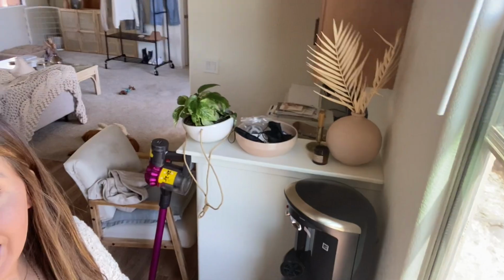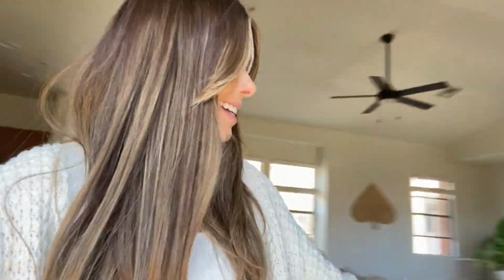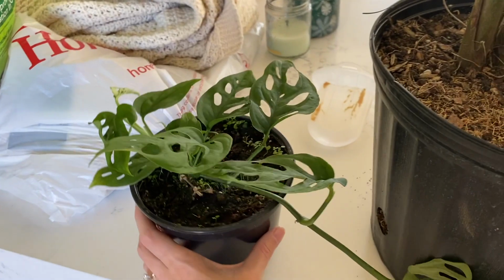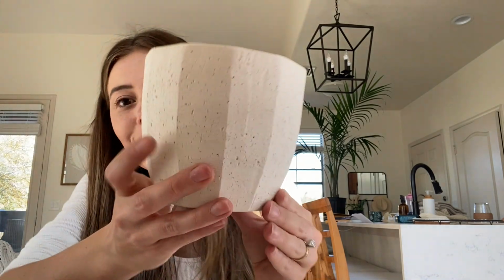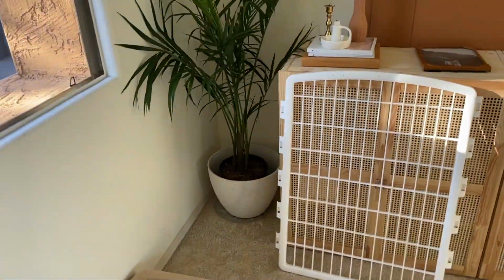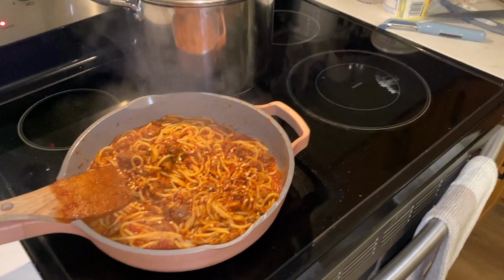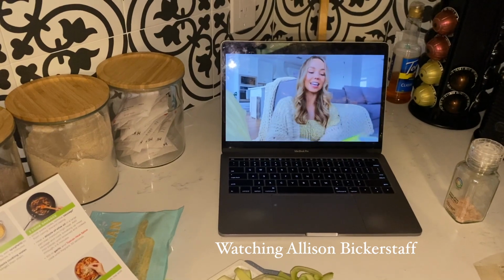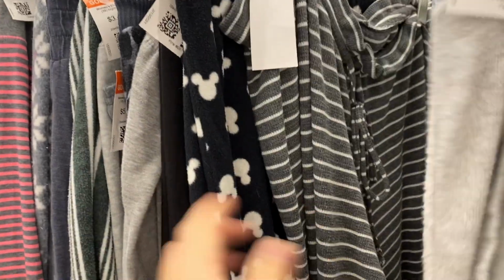Mental Health, Thrifting, Apartment Updates ⎮ VLOG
Hello beautiful friends! In this video I am sharing a couple days in the life. We talk about apartment updates, run some errands, go to the thrift store, and I share a mental health update. Hope you enjoy spending time with me today. Love you! 🌼

“Do not be overcome by evil, but overcome evil with good." Romans 12:21

Looking for something I mentioned or used in this video?
AMAZON FAVES ⇢

Kian Tilton
10105 E Via Linda
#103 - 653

MY BIBLE ✾
DSLR Camera ❃
Ring Light ✾
Box Lights ❃
Vlog Camera ✾